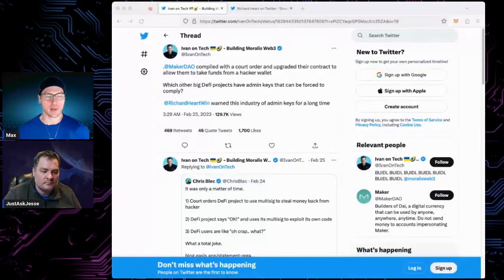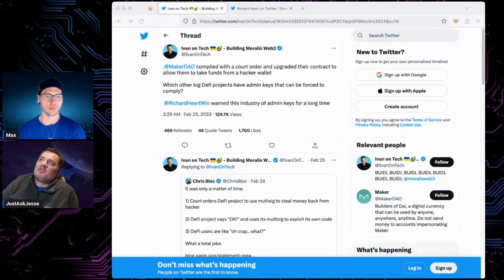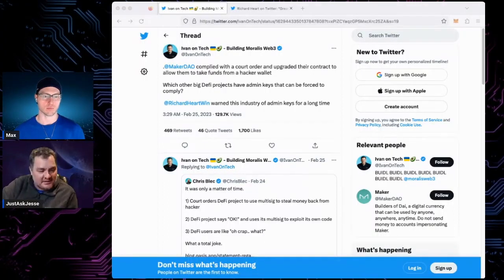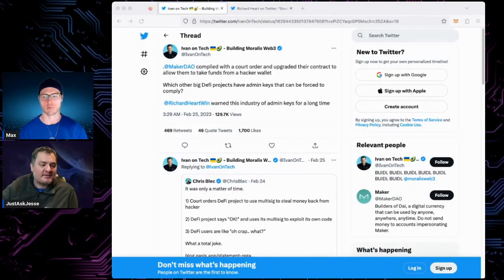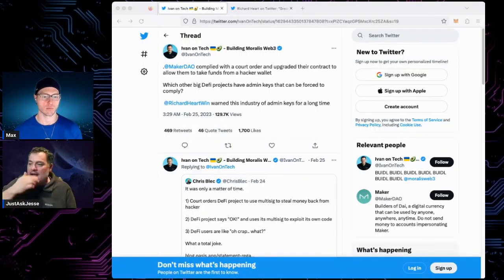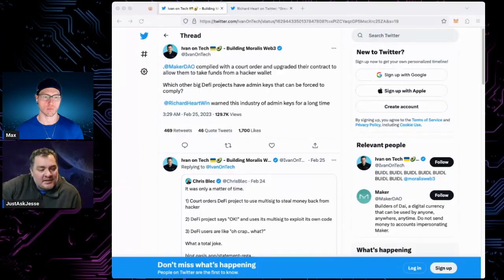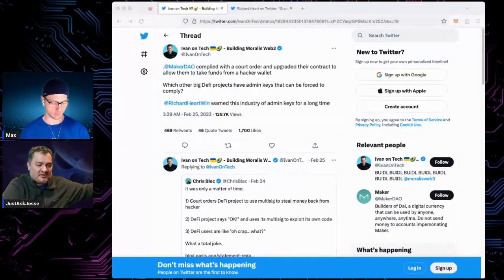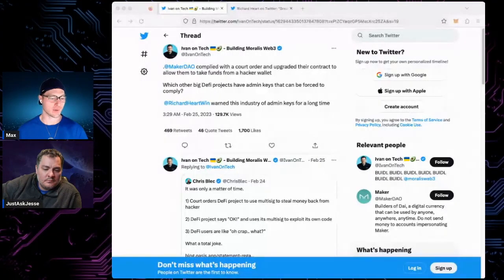MakerDAO court order /w IvanOnTech tweet. DAI vs Liquidity LUSD and risks explained.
RH Maxi for his ideas, products and the ecosystem. This includes longevity and rejuvination research, capitalism, crypto and other forces for good in the world.